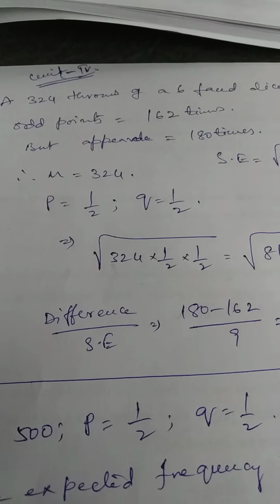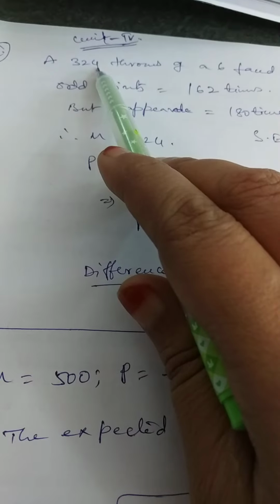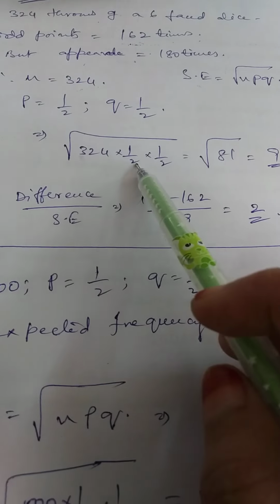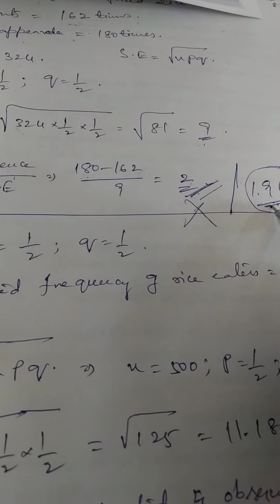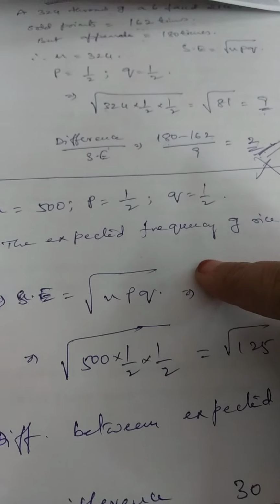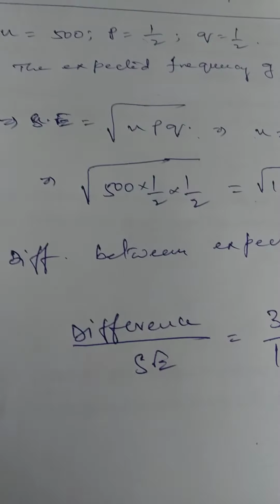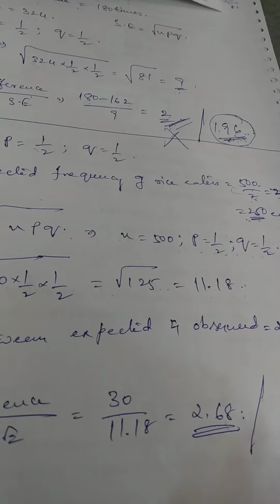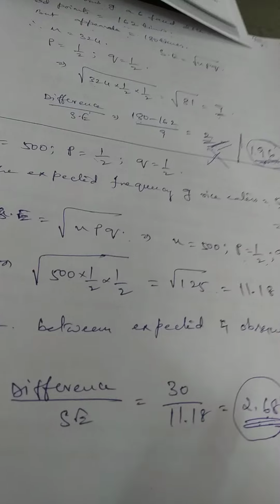Research Methodology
Standard Error